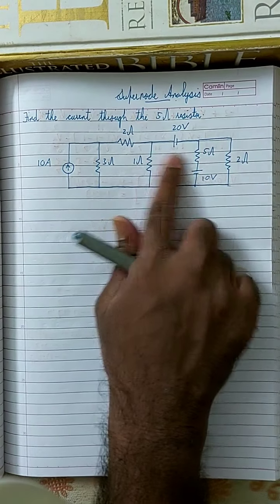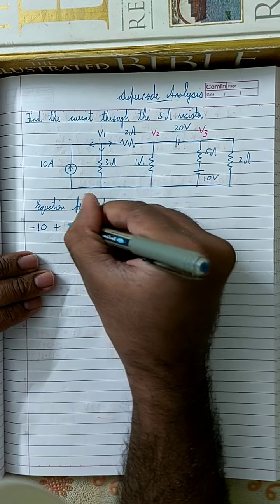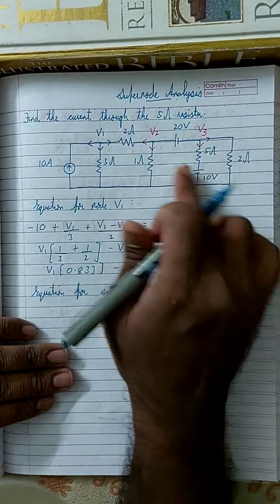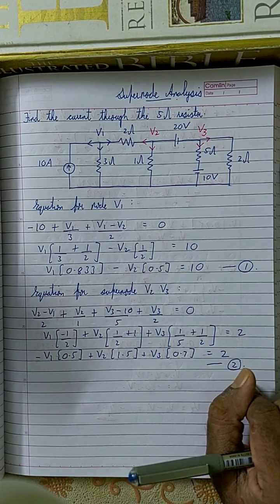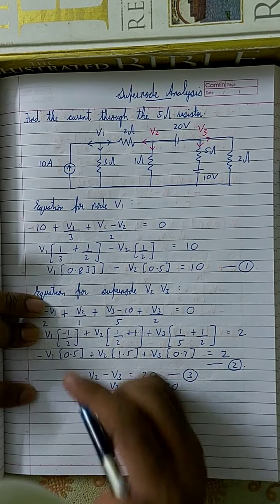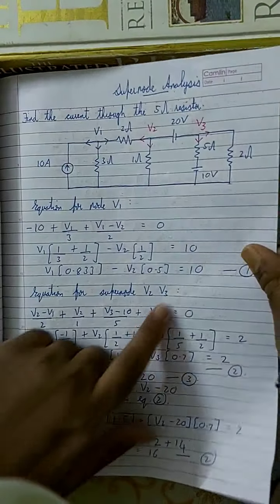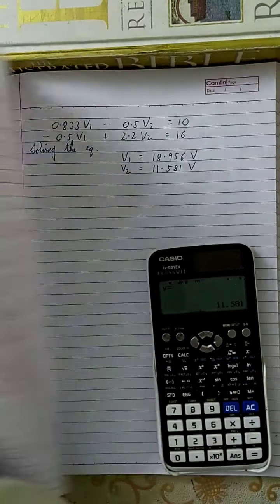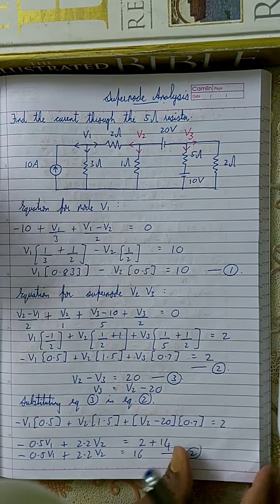Node Analysis Problem 9